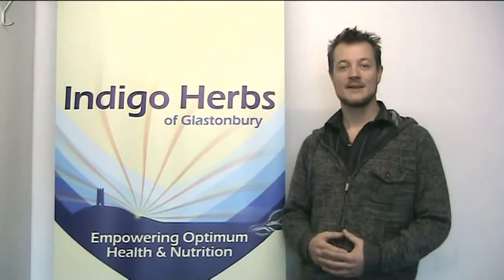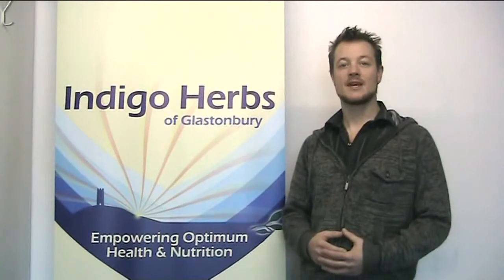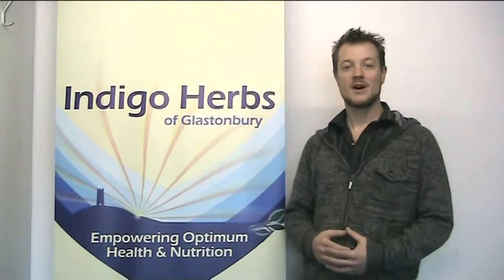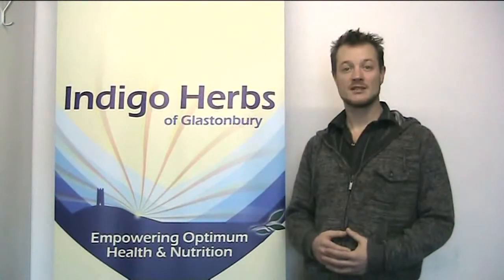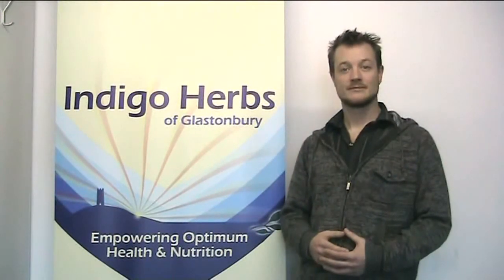David Ash + Indigo Herbs 5 The Love Your Liver daily superfood mixes